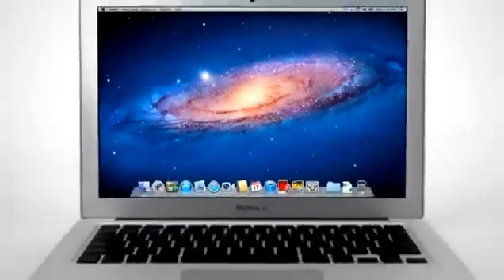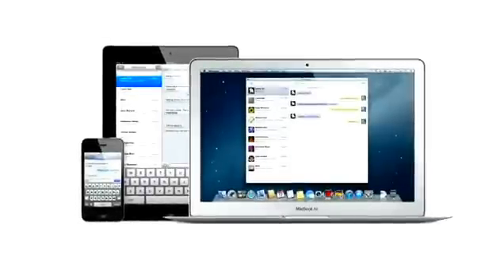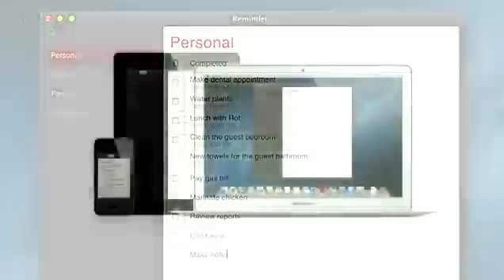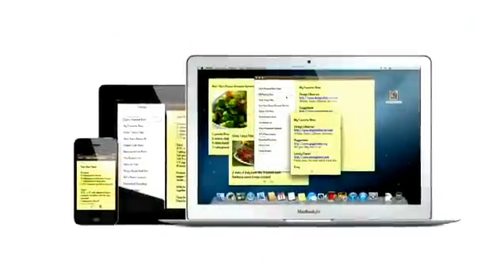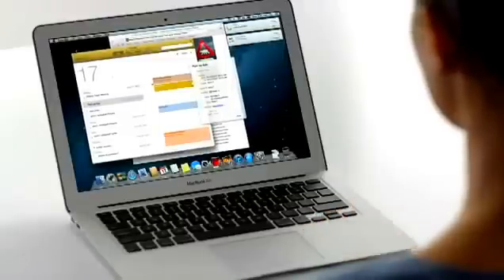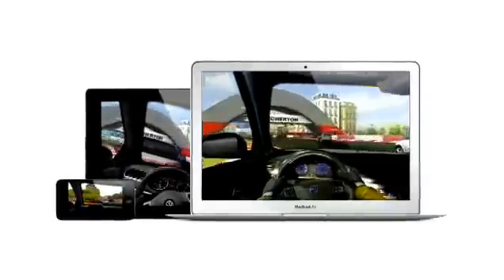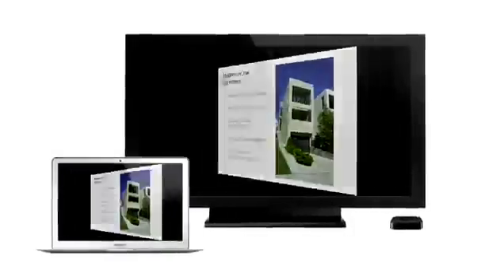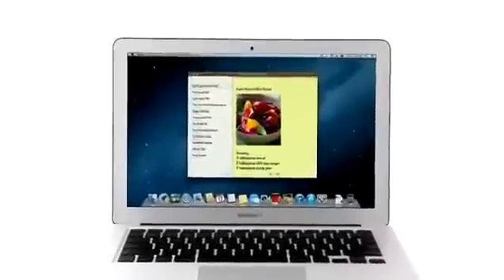Mac OS X Mountain Lion - Tour [Sub. Español]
El nuevo sistema operativo de Apple, OS X Mountain Lion.

Todas sus novedades y lo mas nuevo de este sistema.